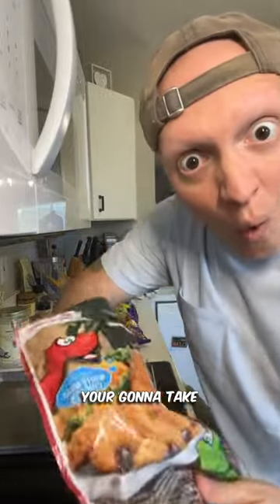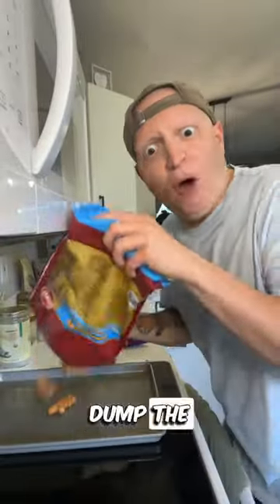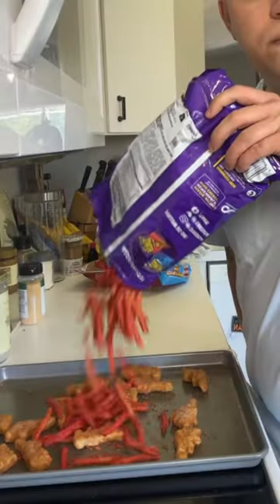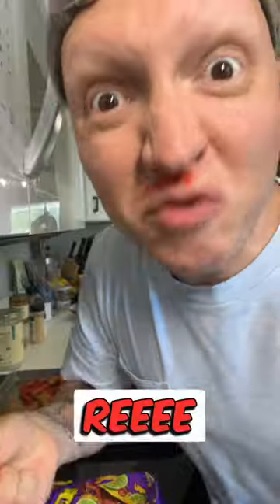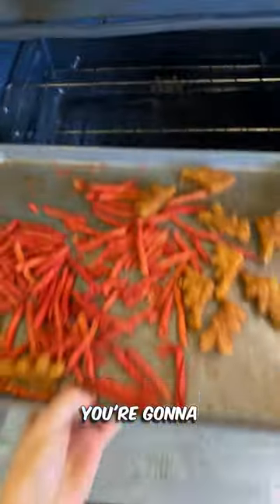How to make Dino nuggets with Takis gamer comedy funny relatable skit dinonuggets takis ￼